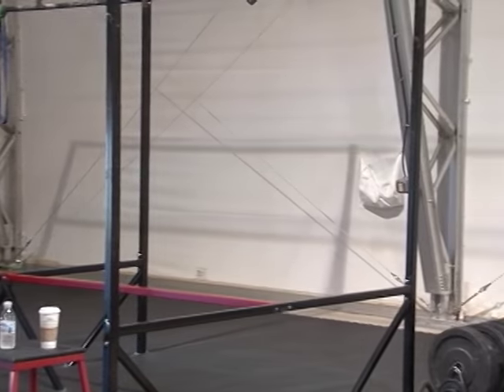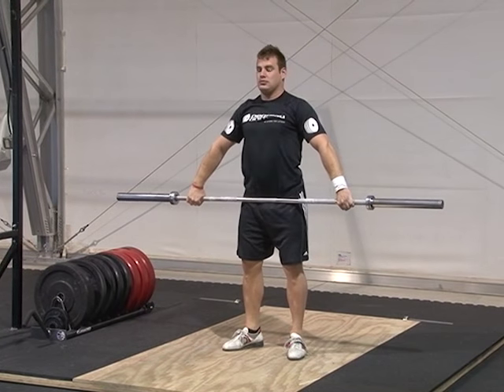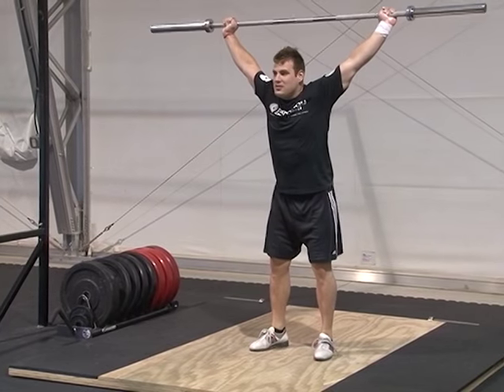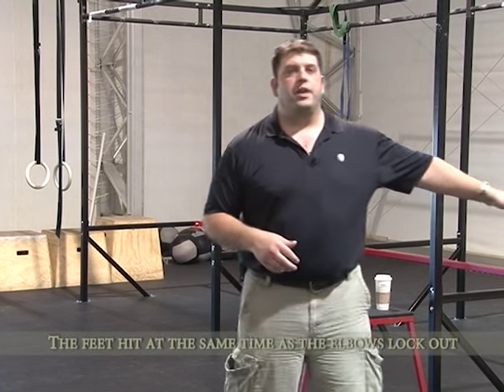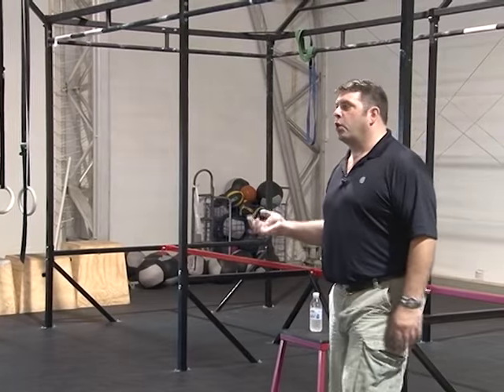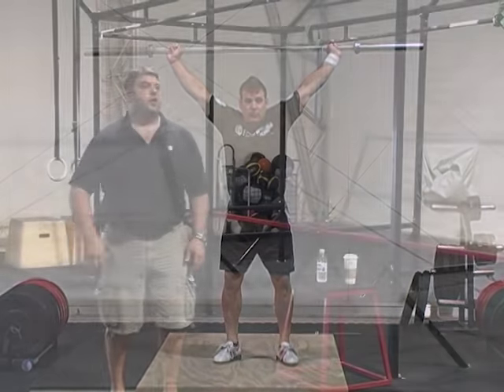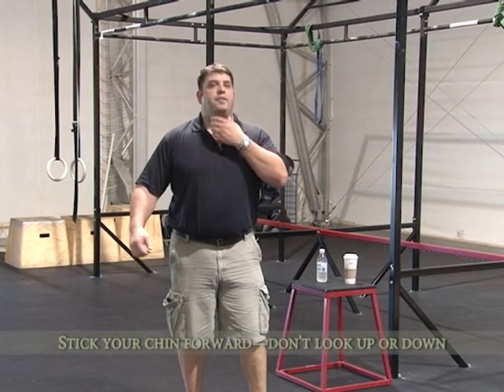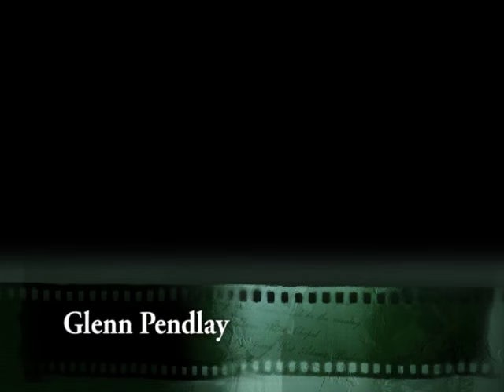Glenn Pendlay Olympic Lifting Techniques: Common Weightlifting Mistakes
In this clip from Glenn Pendlay's Olympic Lifting Techniques video, Glenn discusses the common mistakes he sees in beginning weightlifters.